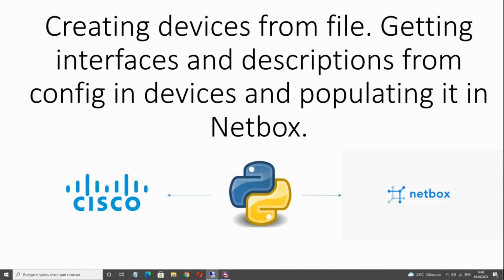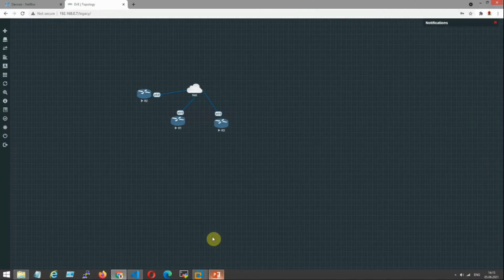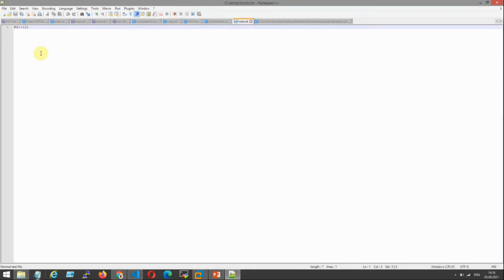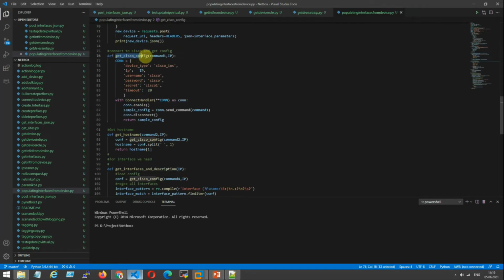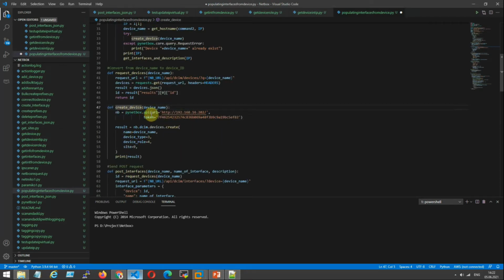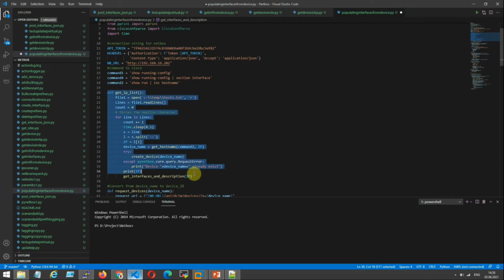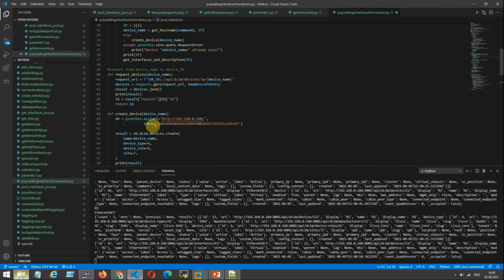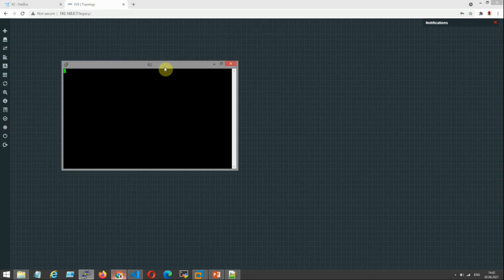Creating devices from file.Getting interfaces and descriptions from devices, populating it to Netbox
1. Create file hosts.txt with devices and IPs
2. Read the file hosts.txt per line and get ip from it
3. Connection to device by IP and get config(Function get_cisco_config(command1,IP))
4. Connection to device and get hostname with function get_hostname
5. Creating device with function create_device(device_name) from preceded function get_hostname
6. Connection to device and get interfaces and descriptions
7. Combining every function in function get_ip_list